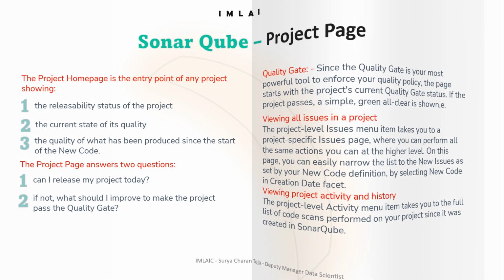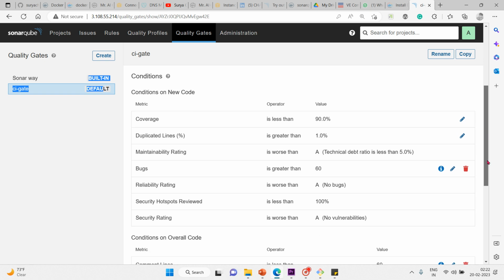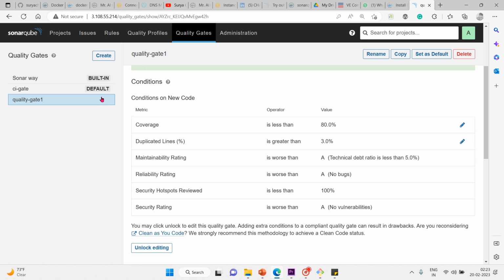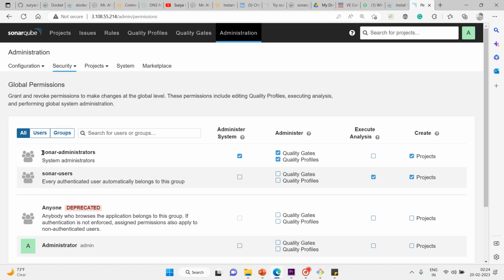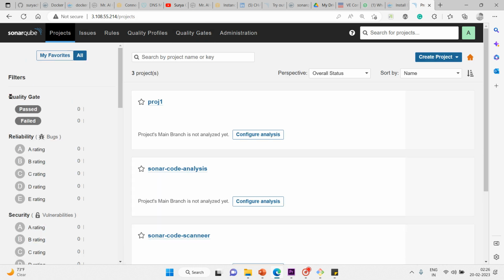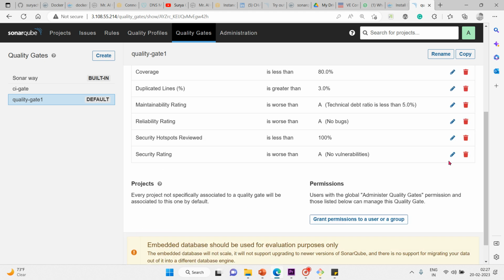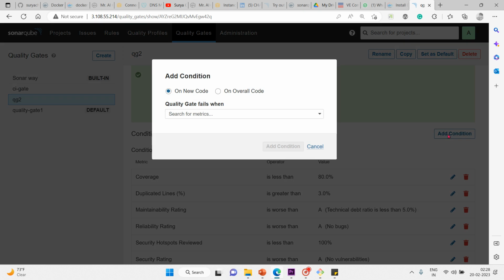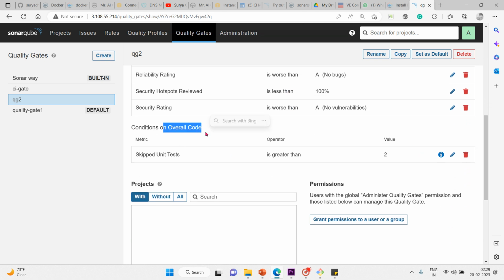09 SonarQube Quality gate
09  SonarQube Quality gate